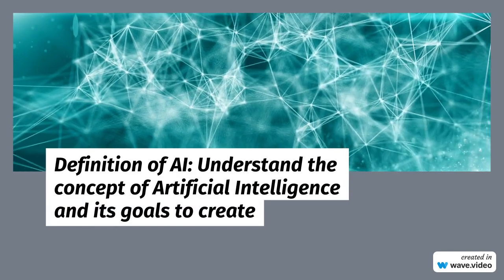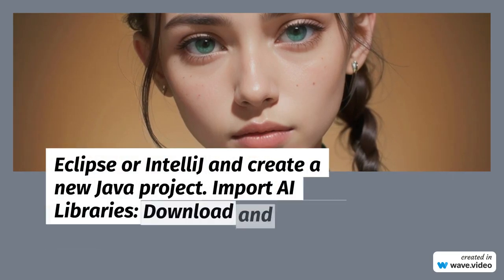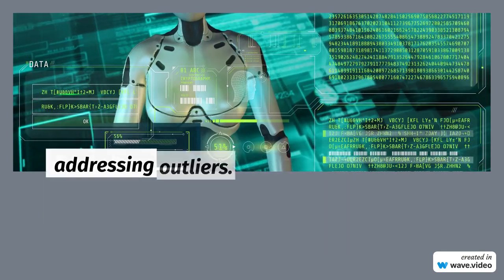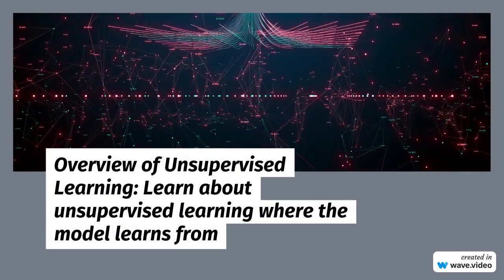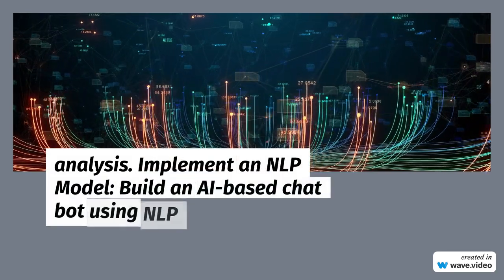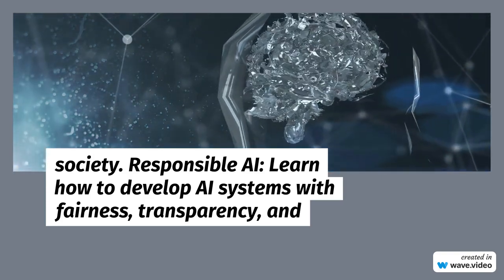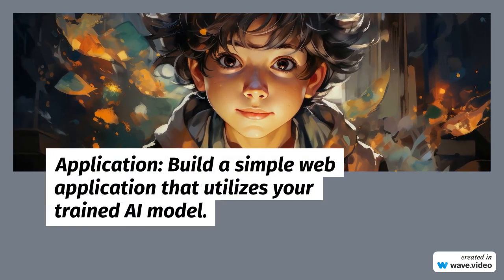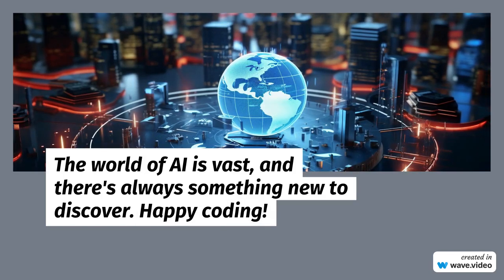Comprehensive Beginner's Guide to AI Development with Java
Welcome to the Comprehensive Beginner's Guide to AI Development with Java! This tutorial is designed to provide aspiring AI developers with a comprehensive and hands-on introduction to the fascinating world of Artificial Intelligence using the Java programming language.

In this step-by-step guide, we will cover everything you need to know to get started with AI development. Whether you are a Java programmer looking to explore the world of AI or an AI enthusiast seeking a practical approach to building AI projects, this tutorial is tailored for you.

Here's what you can expect from this tutorial:

Introduction to Artificial Intelligence: Begin by understanding the fundamentals of Artificial Intelligence, its real-world applications, and the ethical considerations surrounding AI development.

Prerequisites: Brush up on essential Java programming concepts and gain a basic understanding of the mathematics required for AI development.

Getting Started with Java and AI Libraries: Learn how to set up your Java environment and import AI libraries to kickstart your AI projects.

Data Handling and Preprocessing: Master the art of data acquisition, inspection, and preprocessing, which are crucial steps in building effective AI models.

AI Algorithms: Explore various AI algorithms, including supervised and unsupervised learning, deep learning, reinforcement learning, and natural language processing.

Evaluation Metrics: Understand the key metrics used to evaluate AI model performance and implement cross-validation techniques.

Deep Learning and Neural Networks: Dive into the exciting world of deep learning, neural networks, and building sophisticated models with Java libraries.

Natural Language Processing (NLP): Learn how to process and analyze human language using NLP techniques to build AI-powered chat bots.

Computer Vision: Discover the principles of computer vision and how to build image classification and object detection models in Java.

Real-world AI Project: Apply your knowledge to tackle a real-world AI problem and create a practical AI solution using Java.

Model Deployment: Explore different AI model deployment methods into production environments, including web application integration.

Continuous Learning: Stay updated with the latest advancements in AI by participating in Kaggle competitions and following research papers and blogs.

Throughout this tutorial, we'll use popular Java AI libraries such as Deeplearning4j, Weka, and Neuroph, enabling you to gain hands-on experience with powerful AI tools and techniques.

By the end of this guide, you'll have the knowledge and confidence to start building your own AI projects with Java. Embrace the possibilities of AI development and embark on an exciting journey into the realm of Artificial Intelligence. Happy coding!